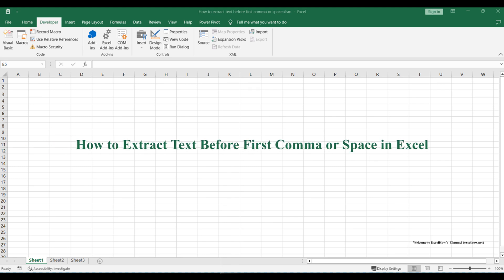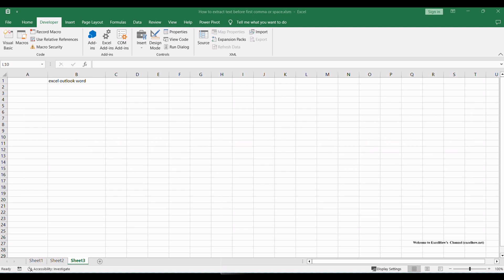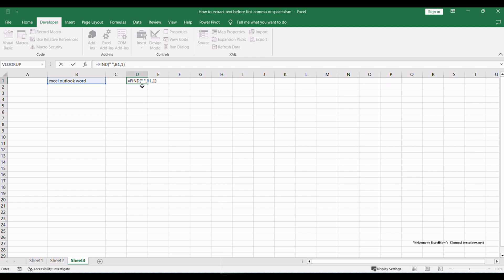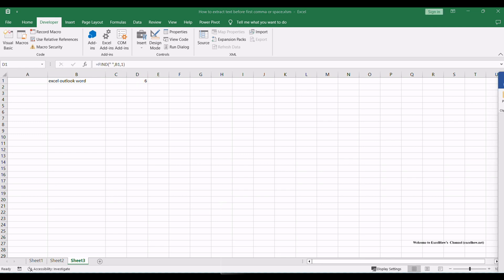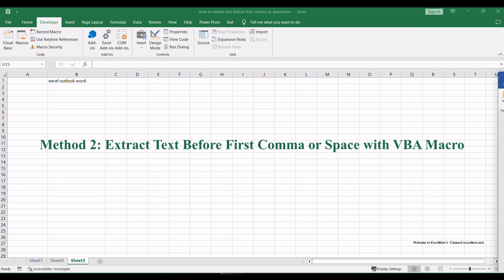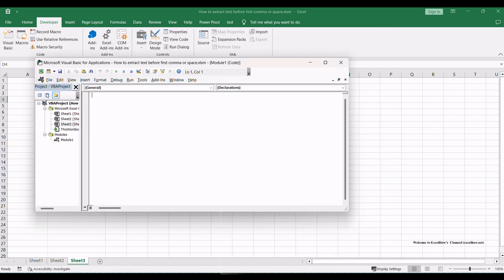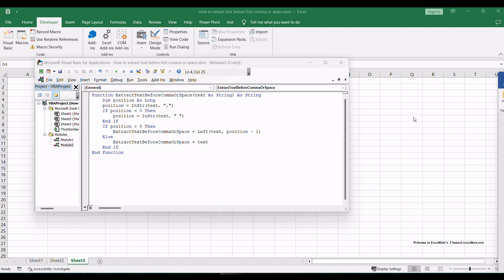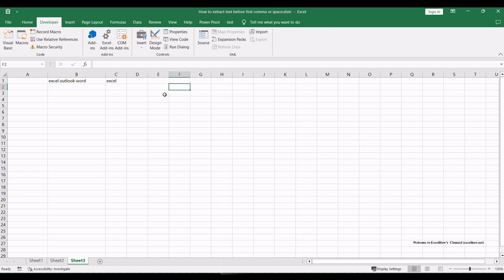How to extract text before first comma or space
This video will show you how to get text before the first comma in a text string using a formula or User defined function with vba code in excel 2013/2016/2019/365.

Time Stamps
00:00:11 Method 1: Extract Text Before First Comma or Space Using Formula
00:01.14 Method 2: Extract Text Before First Comma or Space with VBA Macro